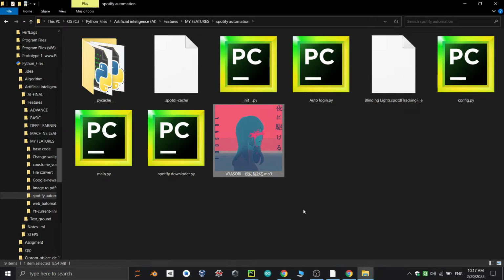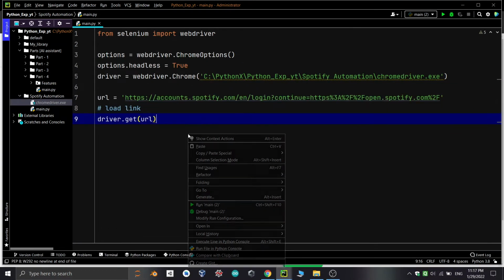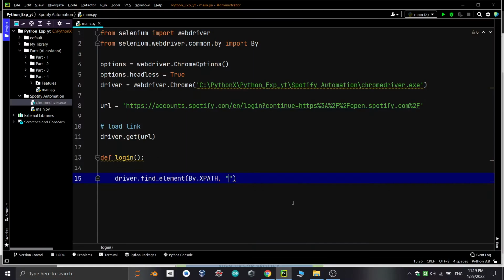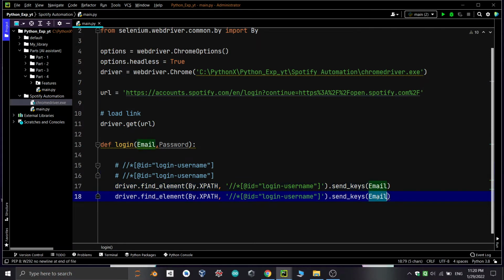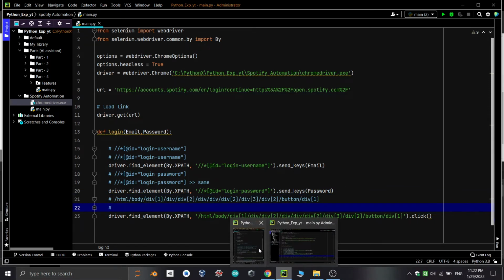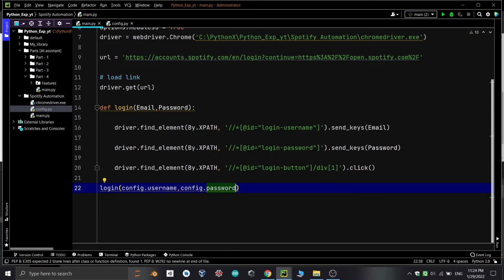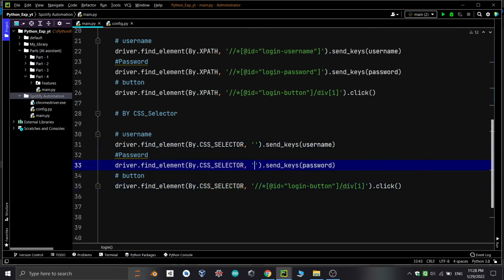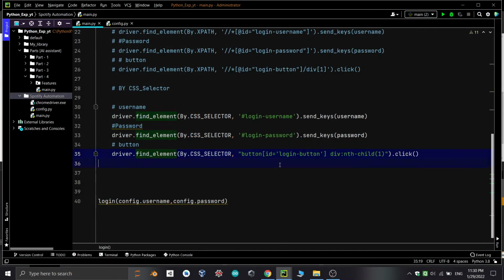Learn Automation | Spotify | Selenium Automation | Jarvis Python Ai | Part - 5 | Codesempai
I know I am uploading videos late
Sorry for that
thank_you guys for showing so_much support and love
I am uploading videos in series so kindly be patient with the videos you are been waiting!
surely help me make good videos!

Time Stamp:-
00:00 – Intro
00:30 – Demo
01:36 – Open link using selenium
03:10 – Login with Xpath
08:20 – Login with CSS selector
09:50 – End